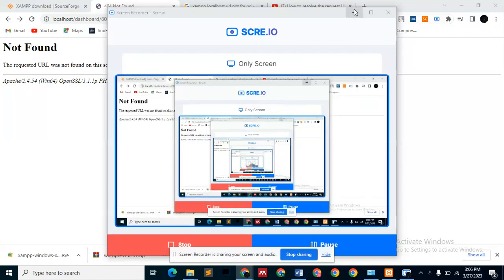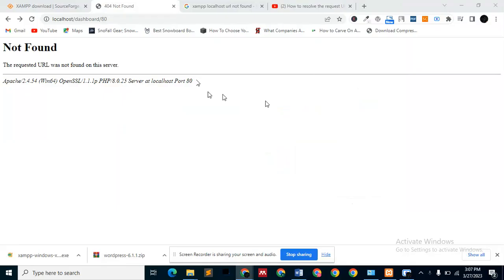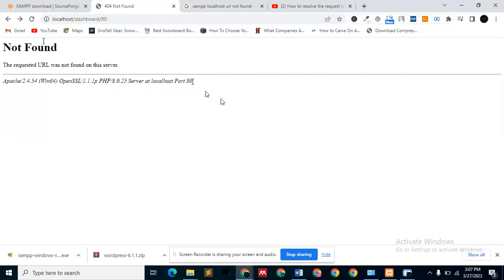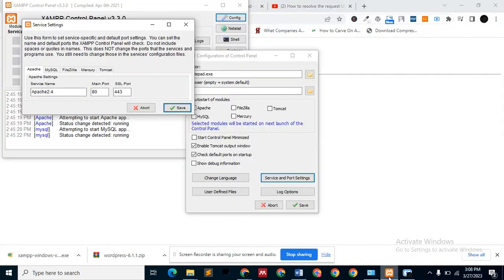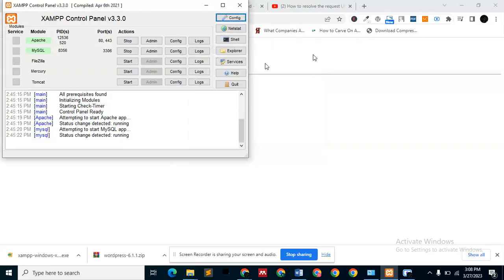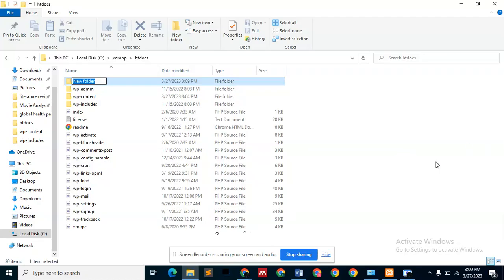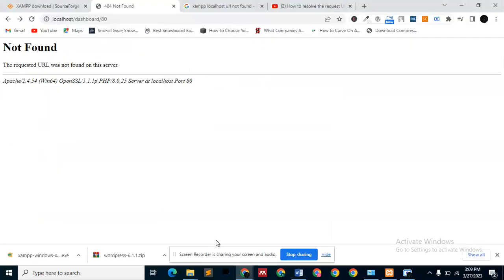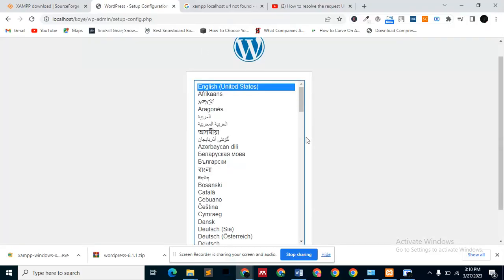Xampp localhost request URL was not found Fix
Hi guys. I have created this short video to quickly help you solve the problem of localhost request URL was not found on Xampp local server.

If you use localhost and you need to access your wordpress documents, you could get stuck on this localhost primary page where it says the local server files cannot be accessed. This video will help you solve the problem.